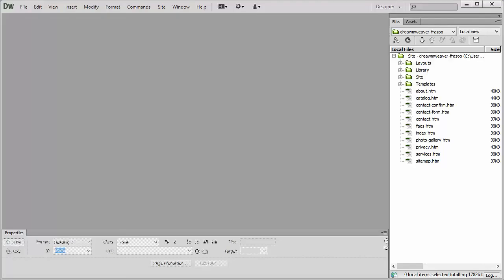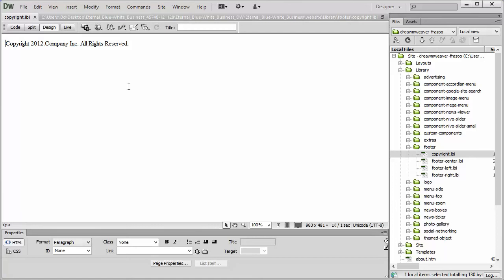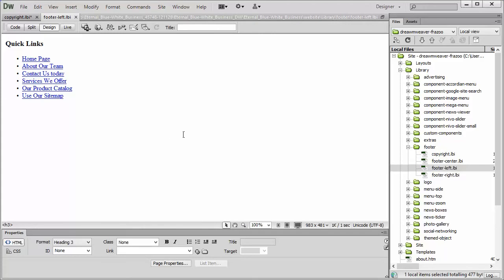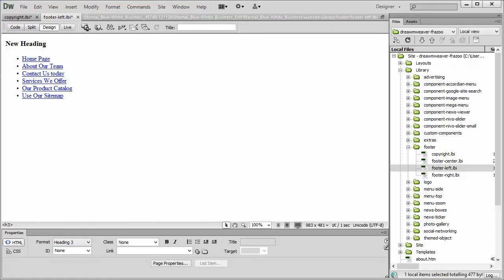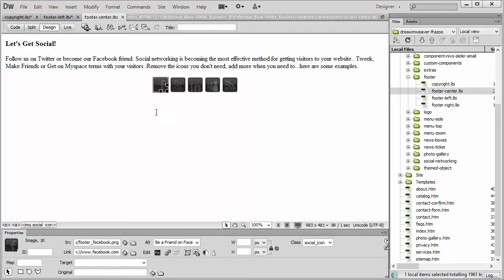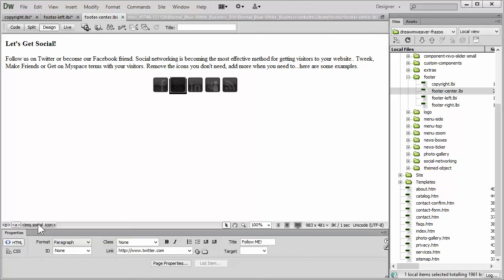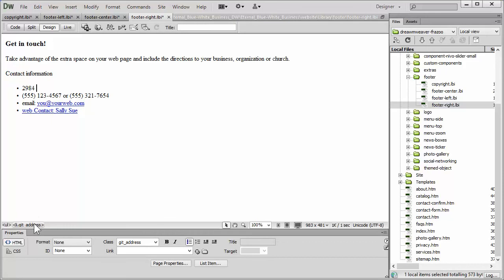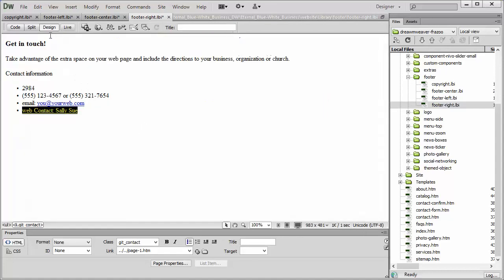vd dw chapter12 step5 footer copyright